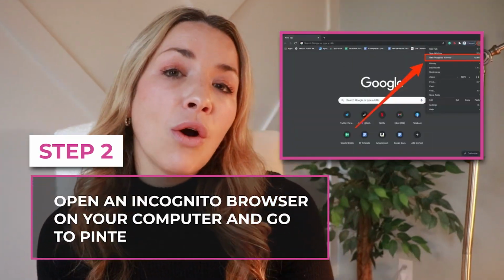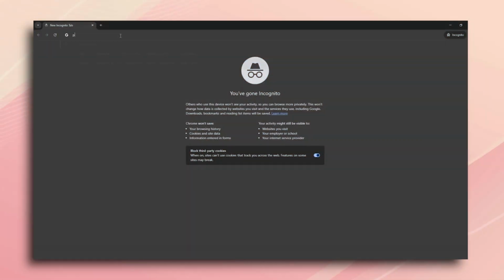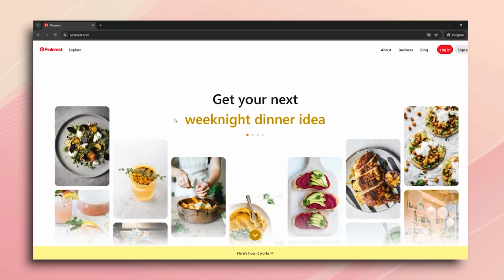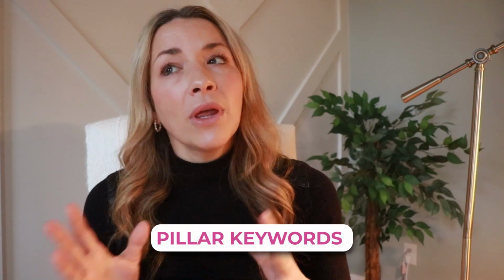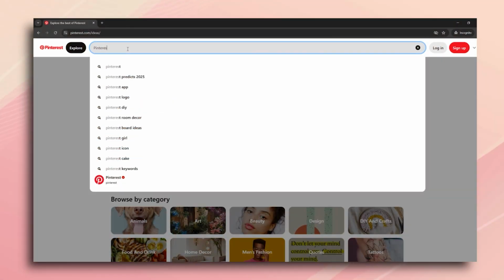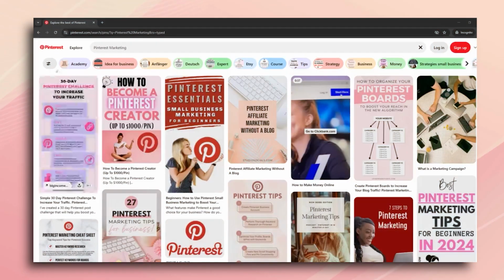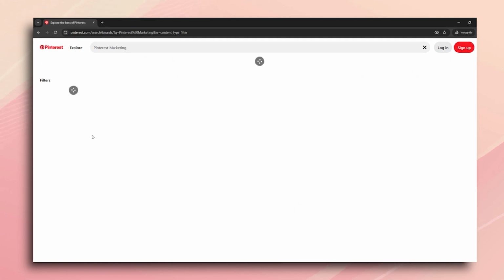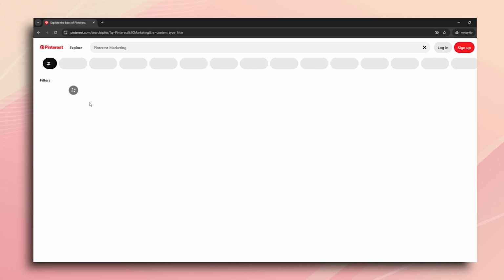EASY Pinterest SEO Tip | How to optimize your Pinterest profile name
📌 Want to get discovered on Pinterest? One of the easiest yet most powerful ways to boost your visibility is by optimizing your Pinterest profile name with keywords! In this tutorial, I’ll show you how to use the right keywords in your Pinterest name to help you rank higher in searches and attract your ideal audience.

🔍 What You’ll Learn in This Video:
✔️ Why Pinterest SEO matters and how it affects your profile visibility
✔️ How to choose the best keywords for your Pinterest profile name
✔️ Step-by-step guide to editing your Pinterest name for better reach
✔️ Hack for doing keyword research on Pinterest and remove bias
✔️ Pillar and longtail keywords and how to use them on Pinterest
✔️ And MORE!

Want to become a Pinterest Manager? Listen to my Secret Pinterest Manager podcast

Amazon Storefront